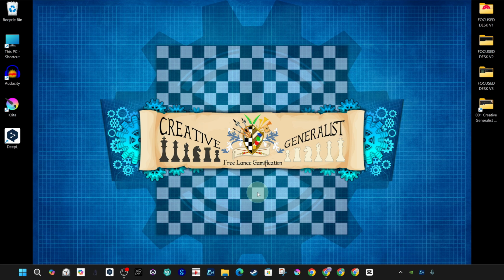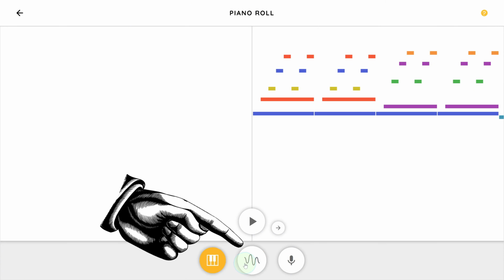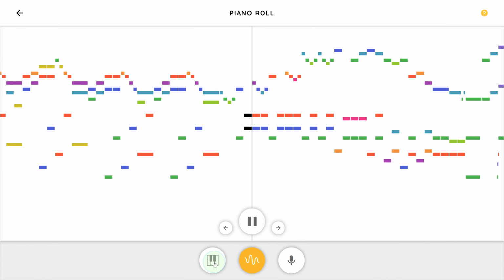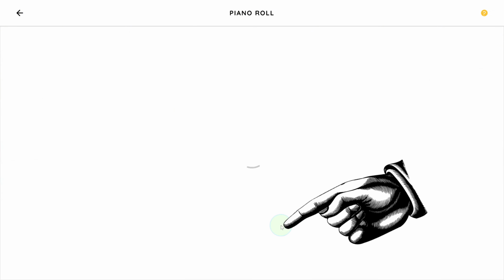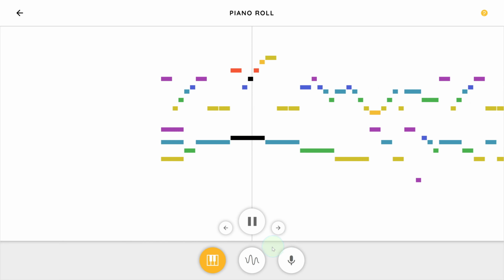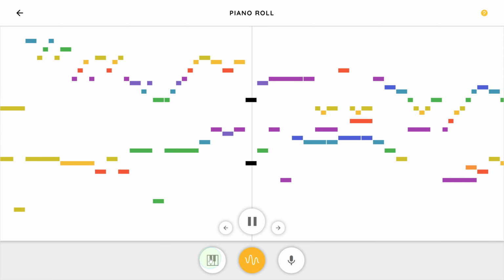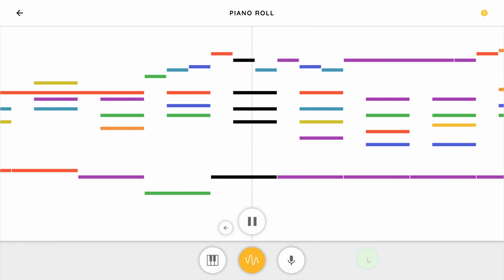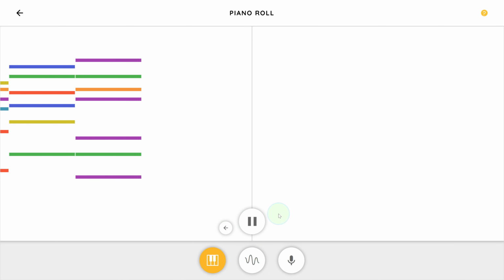Chrome Music Lab Piano Roll Tutorial: Visualize & Understand Music Notes (Full Guide)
Master the Piano Roll: The Visual Language of Music!

The Piano Roll is the standard tool used by music producers and composers worldwide to edit MIDI notes, and the Chrome Music Lab Piano Roll experiment is the perfect, simple way to understand how it works!

In this complete step-by-step tutorial, we will explore the entire functionality of this visual tool. You'll learn how to draw in notes, understand pitch and duration (rhythm) visually, create harmonies and melodies, and instantly grasp the concept of scales and keys as seen on the Piano Roll grid. This video is essential for anyone starting their journey in music production or theory!

What You Will Learn:

✅ What the Piano Roll is and why it's used in digital music production (DAWs).

✅ Navigating the Chrome Music Lab Piano Roll interface.

✅ Drawing notes: Understanding Pitch (vertical axis) and Duration/Rhythm (horizontal axis).

✅ Creating simple melodies and chords visually.

✅ How to use the settings to change scales and instruments.

What DAW (Digital Audio Workstation) do you use the Piano Roll in? Tell me below!